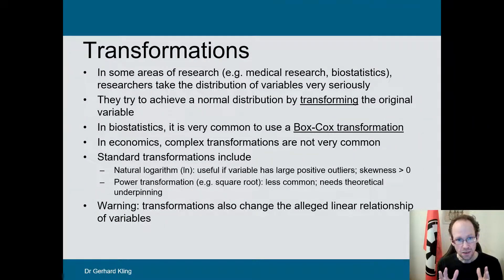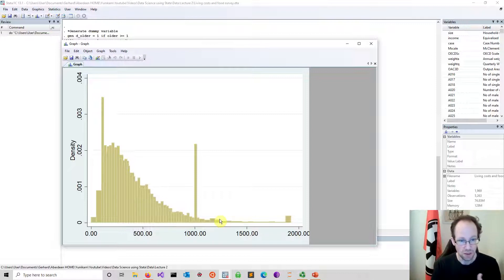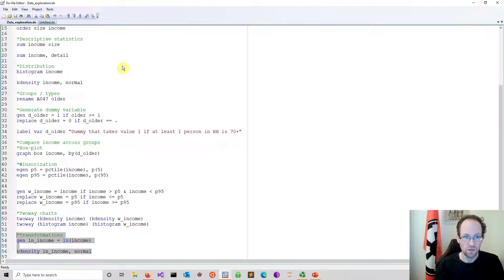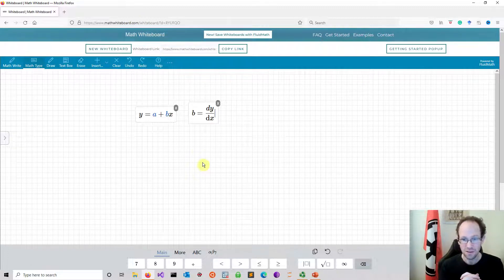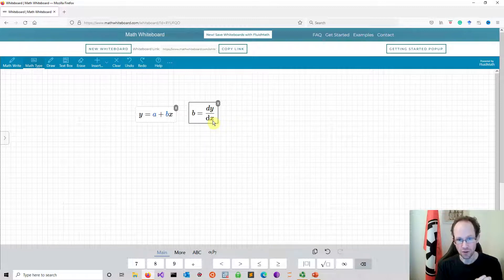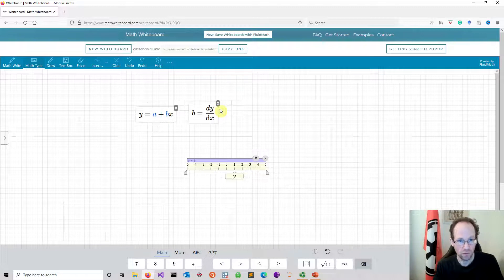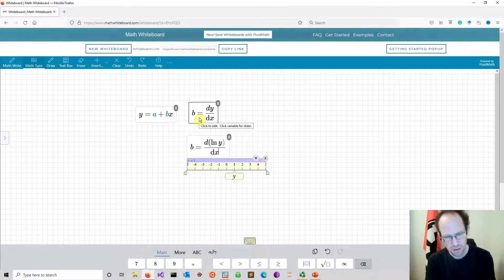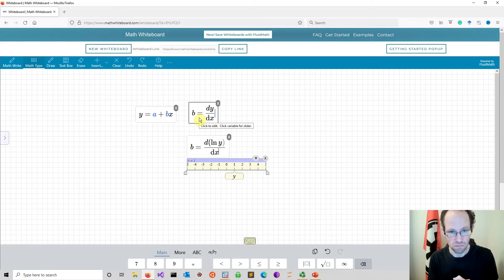Transforming Variables (Data Science using Stata: Complete Beginners Course)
【Ｏｎｌｉｎｅ　Ｃｏｕｒｓｅｓ】

I discuss whether you should transform variables (e.g., log transformation), how transformation affects linear relationships, and whether variables should be normally distributed for regression analysis. I show you how to AVOID COMMON MISTAKES when transforming variables.

This course offers a complete introduction to Data Science. You do not have to have any background in statistics, mathematics or the use of software (Stata). We will cover a wide range of topics, including (1) Introduction to statistical models and Stata, (2) Exploring data, (3) Regression analysis, (4) Post estimation analysis, (5) Analysing panel data, (6) Binary choice models, (7) Model specification, and (8) Measuring the immeasurable: CFA (confirmatory factor analysis) and SEM (structural equation models). The academic version of this course was developed using the title “Analysing Qualitative and Quantitative Data” at SOAS University of London (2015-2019). A much more applied version was created for HMRC and delivered from 2012 to 2015. This version is a very applied and hands-on experience in data science – modified for YouTube.